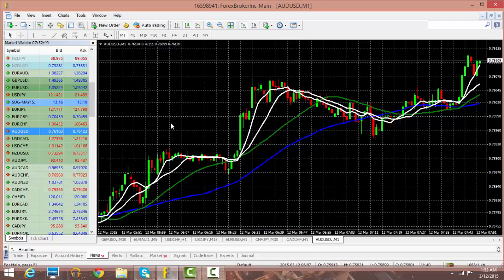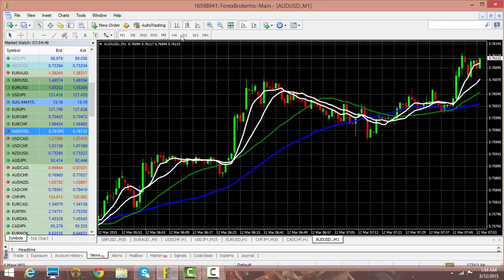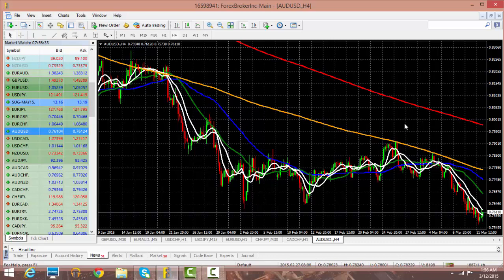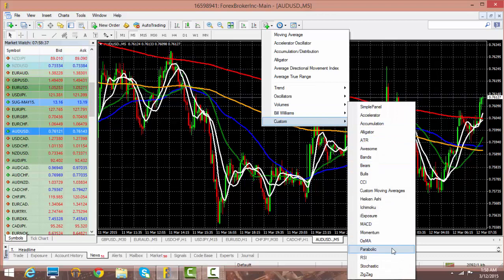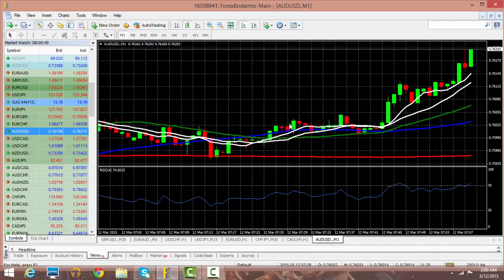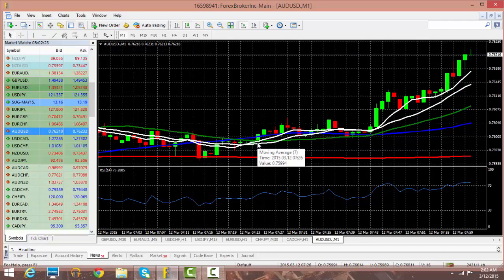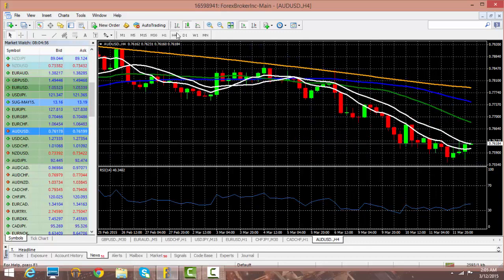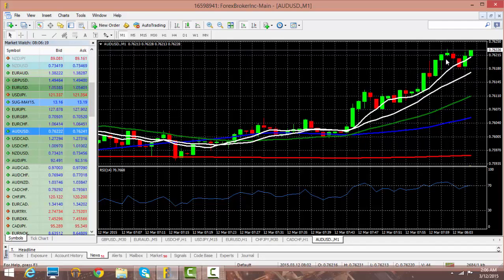Forex Entry Points